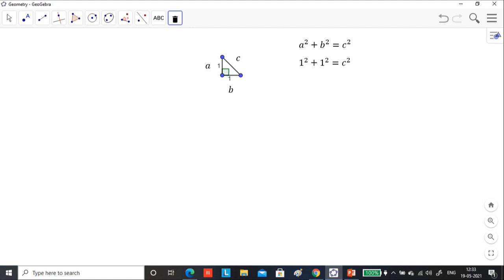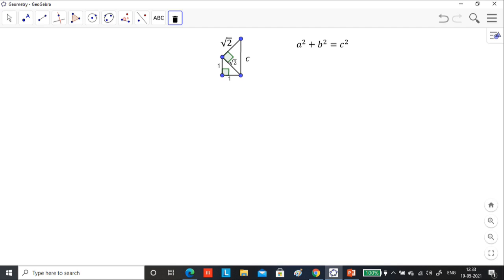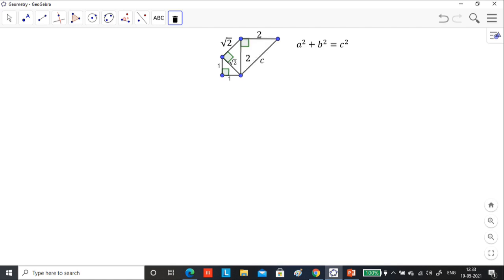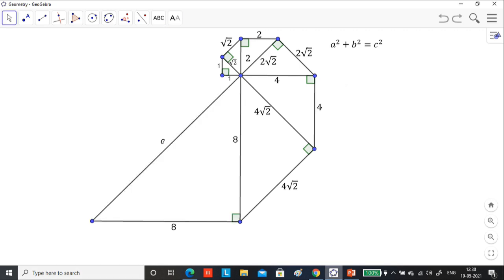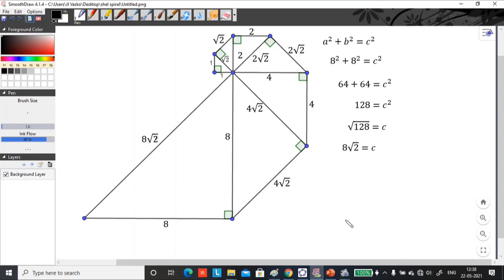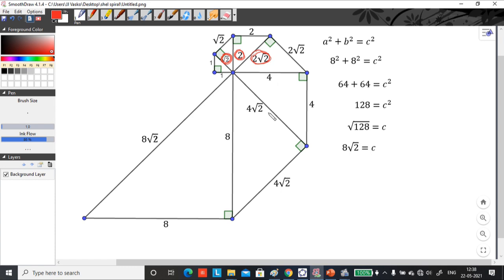Creating a Pythagorean Spiral with GeoGebra 🌐📐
Discover how to construct a stunning Pythagorean spiral using GeoGebra! 🌀 Learn step-by-step how the Pythagorean Theorem brings this mathematical masterpiece to life. Perfect for students, teachers, and math enthusiasts eager to explore geometry in action!